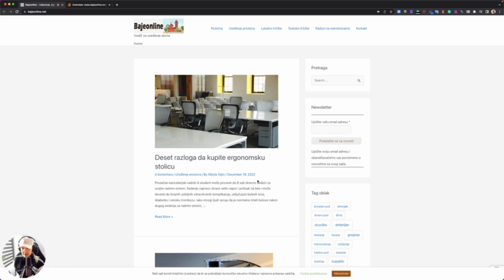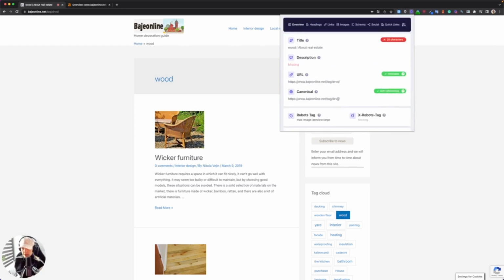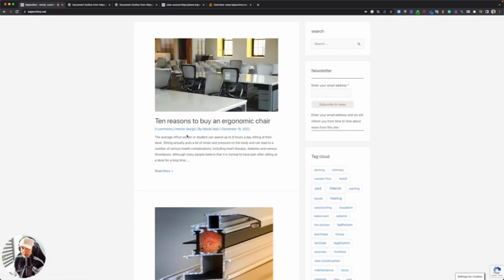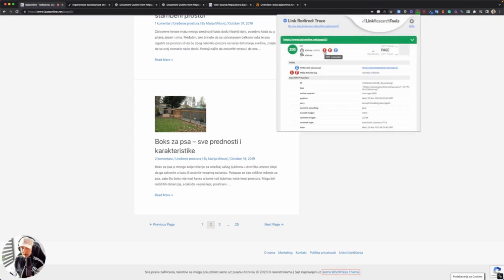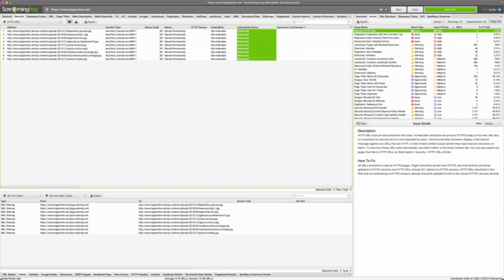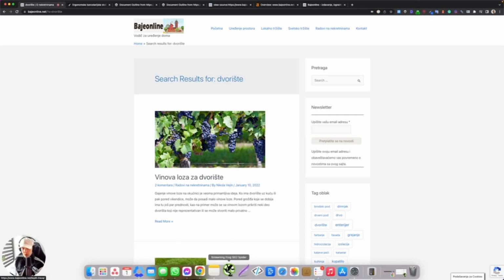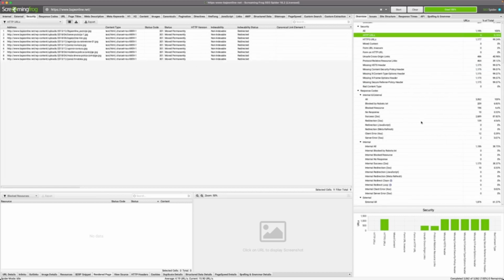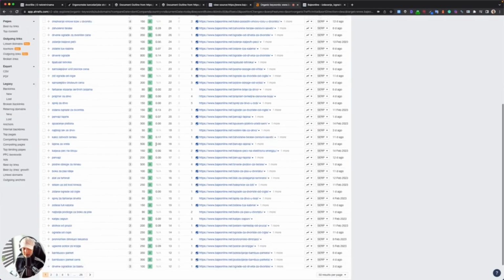Live SEO Audit Of Home Decor Blog (+ Tons Of SEO Tips)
In this video, I conduct a live audit of a simple home decoration blog to identify areas for improvement in its search engine optimization (SEO). Using my experience in SEO, I perform a manual review of the website's on-page SEO elements, such as title tags, meta descriptions, and headings. I also use the powerful SEO tool Screaming Frog to crawl the site and analyze the crawler reports.

Throughout the audit, I explain my thought process and share tips and best practices for doing SEO audits. Viewers will learn how to identify and fix common SEO mistakes and optimize their website for higher rankings in search engine results pages (SERPs).

Whether you're a blogger, small business owner, or digital marketer, this video provides valuable insights and actionable strategies for improving your website's SEO

Live SEO Audit Of Home Decor Blog

0:00 Introduction
0:55  Key Audit Check
1:45 Homepage
2:50 Site Crawling  and Configuration in Screaming Frog
4:21  Manual Review
8:45  Headings
11:00 Internal Linking
15:19  Pagination
17:20  Screaming Frog Analysis
32:12 Ahrefs Site Check
35:47 Wrapping Up
37:26   Thank you for watching!